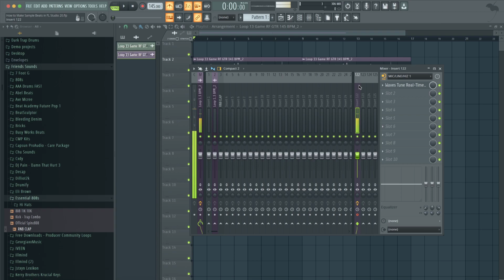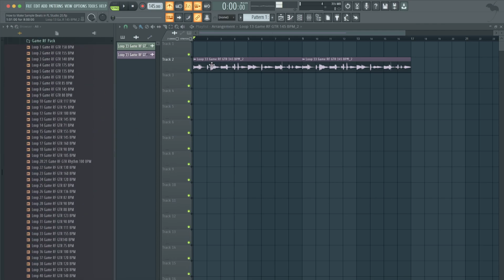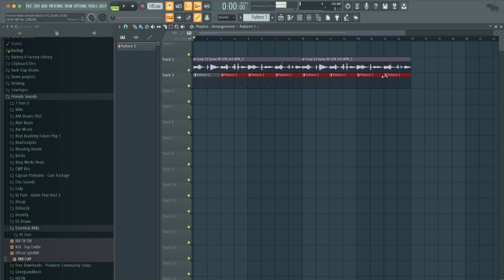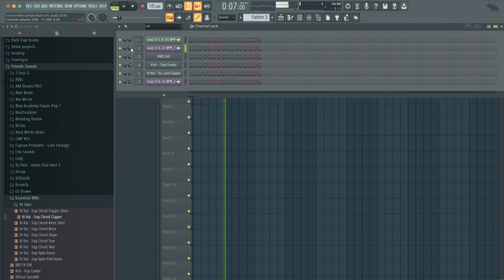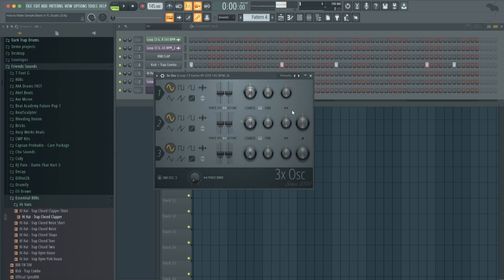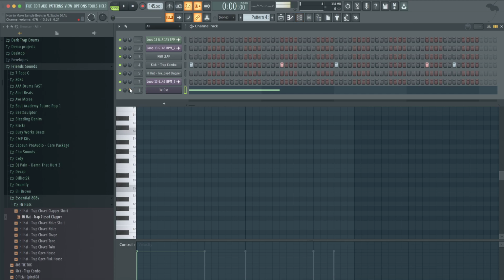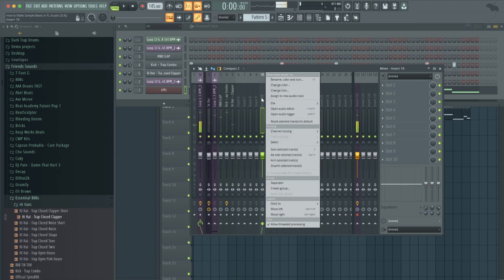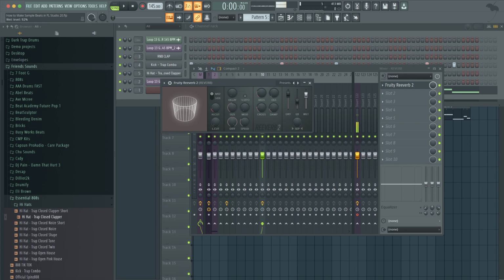How to Sample in FL Studio 20